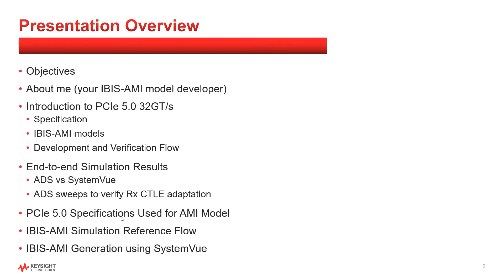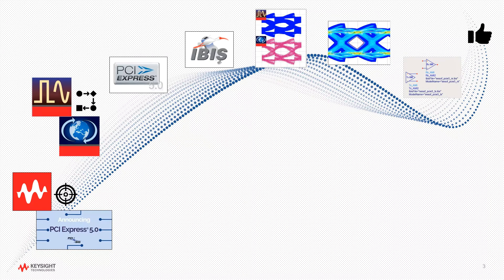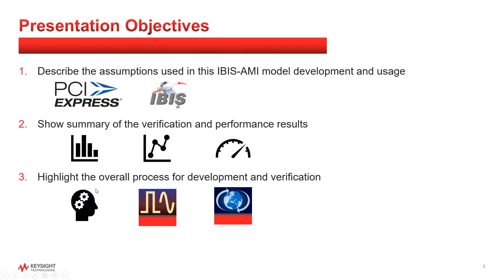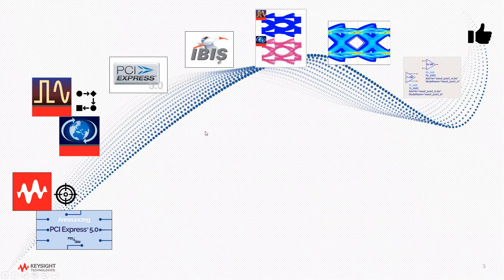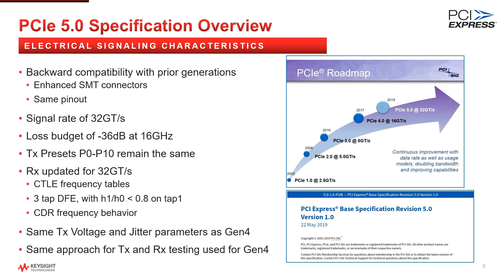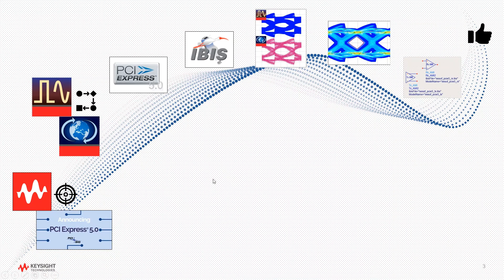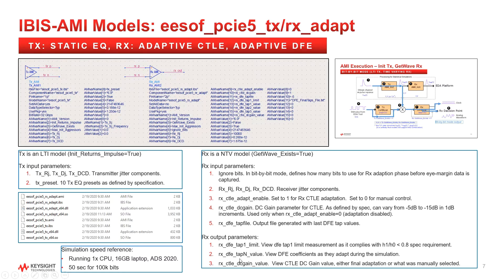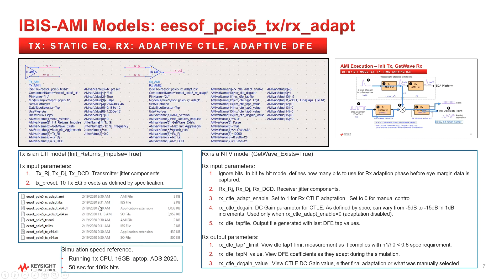Part 1: PCI Express Gen 5.0 32GT/s Specification IBIS-AMI Model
IBIS-AMI models based on Ver1.0 of the PCI Express Gen5 base electrical specification. Models were generated with PathWave System Design (SystemVue) and channel analysis in PathWave Advanced Design System (ADS).

This is the review for PCI Express Gen 5 specification based IBIS-AMI models. I'll be covering their development and verification. For part 1 video, I'll cover objectives for this presentation, provide an overview of PCI Express Gen 5 specification, and then go through an overview of the resulting IBIS-AMI models that have been developed. Follow-on video segments will continue to review the in-depth details.

Contact your local account manager OR

Training and Services
For information on IBIS-AMI modeling training courses or Modeling-as-a-Service:
Click on “Contact an Expert”, then Send e-mail to “Keysight EDA Technical Support”